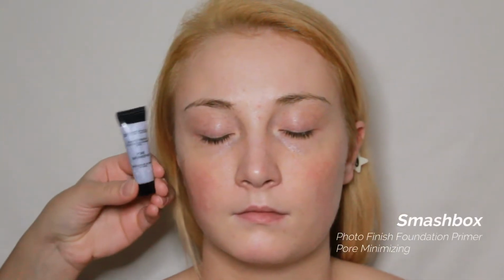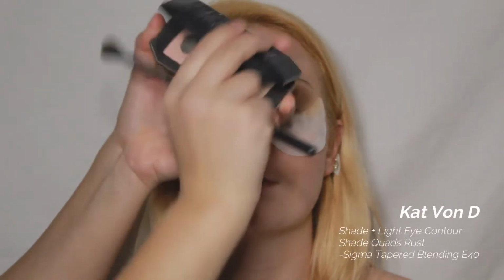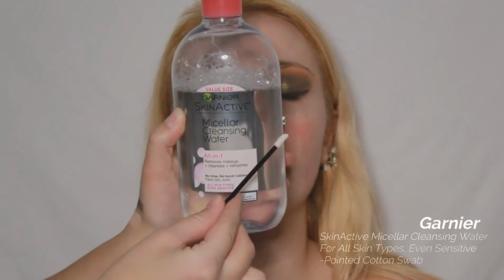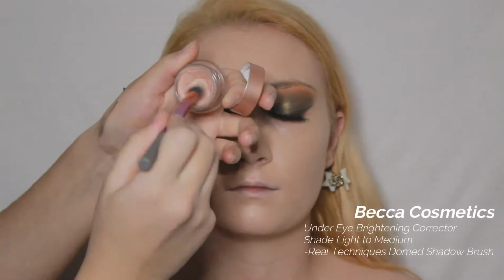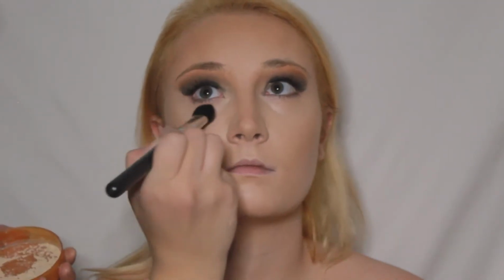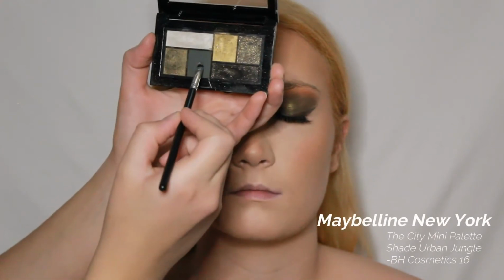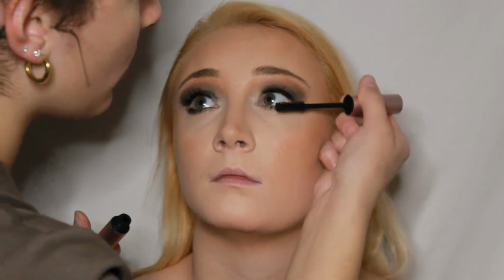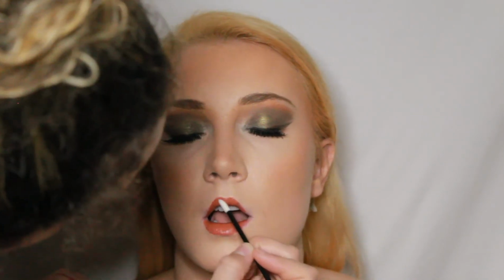GREEN SMOKEY EYE | GINA CORENO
I loved this look!!! Hallie's green eyes looked beautiful with the green smokey eye and orange lip, perfect for the fall season. Her skin looked flawless, healthy, and glowy. More videos coming after Christmas xoxo!

Smashbox Photo Finish Foundation Primer Pore Minimizing
Eye Shadow Guards
Tarte Shape Tape Contour Concealer
False Eyelashes
DUO Adhesive Eyelash Glue
Milani Cosmetics Baked Blush
NYX Professional Makeup Matte Finishing Spray
Anastasia Beverly Hills Brow Powder Duo
Too Faced Better than Sex Mascara